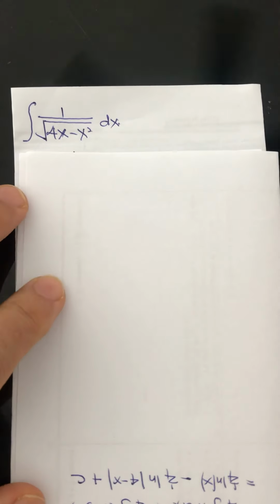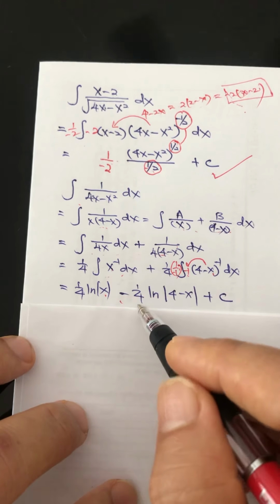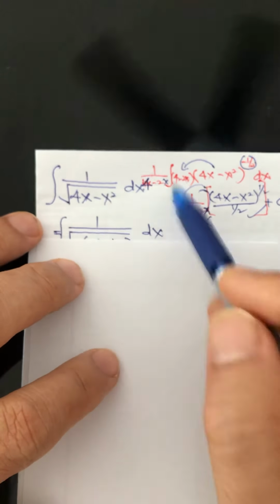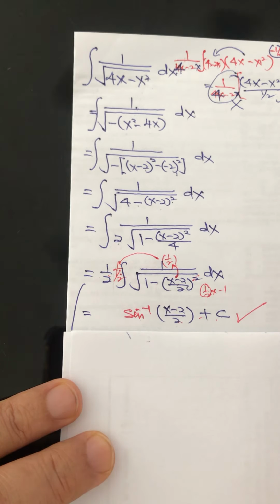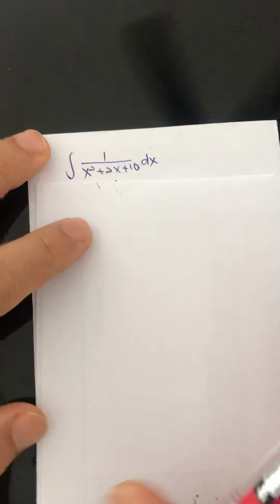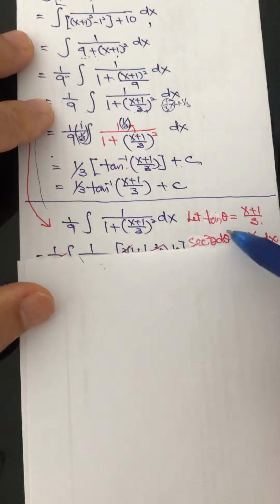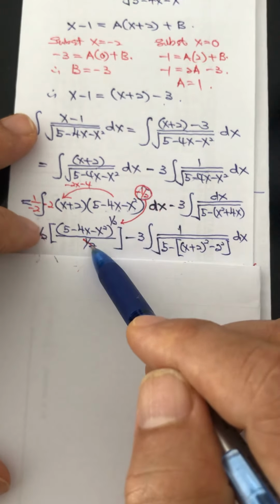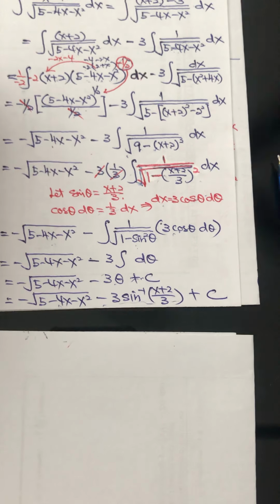Integration video 13